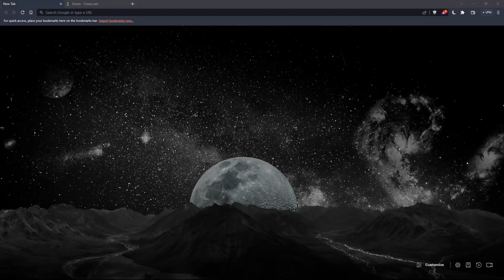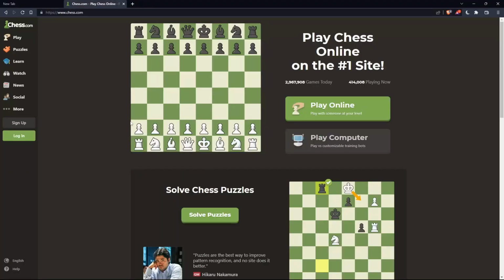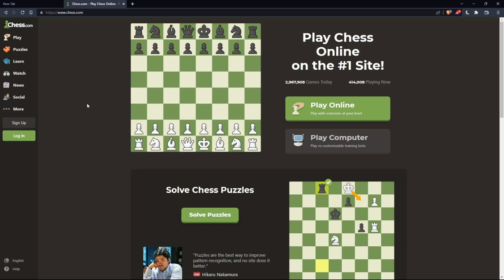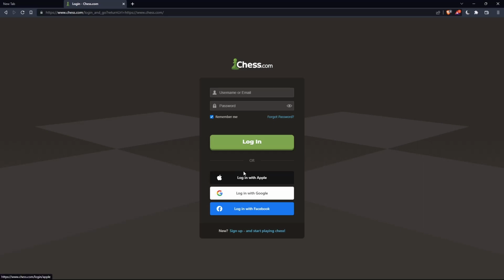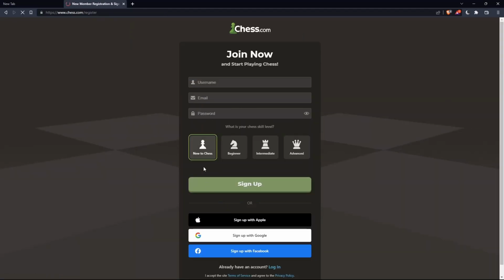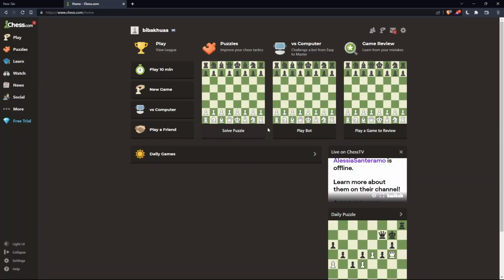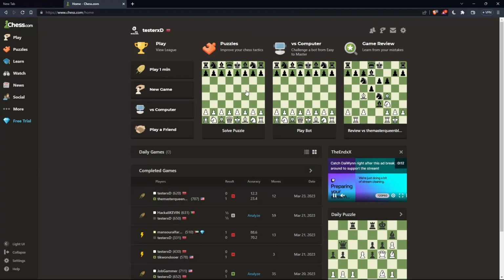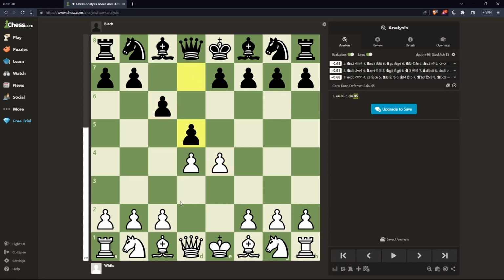Chess Opening Tutorial: Caro-Kann Exchange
Today we talk about caro-kann exchange,exchange variation,caro-kann,exchange caro-kann